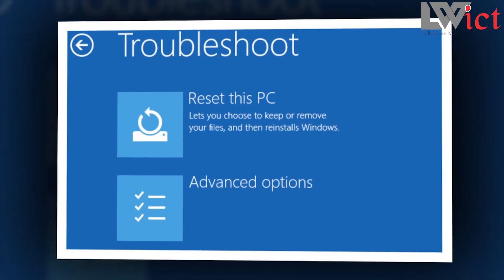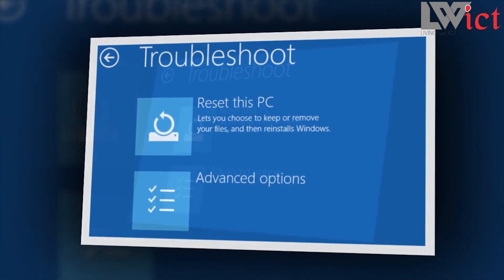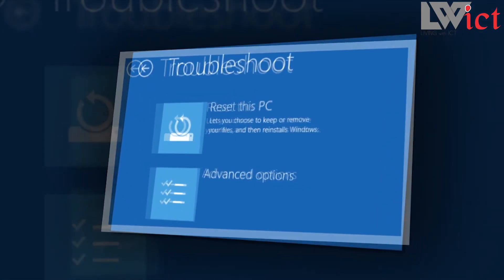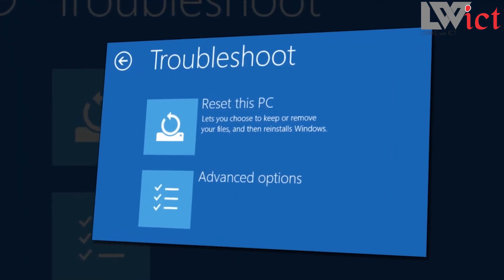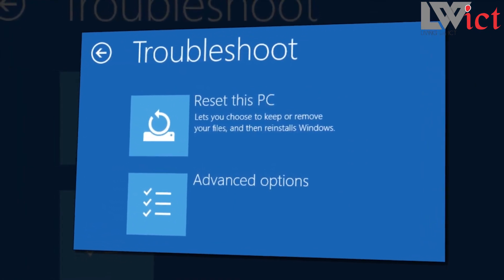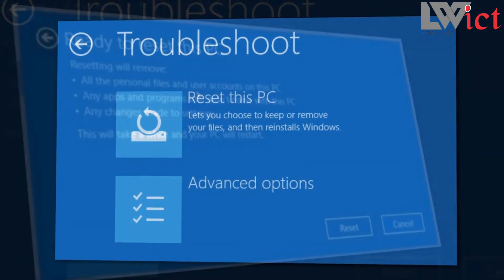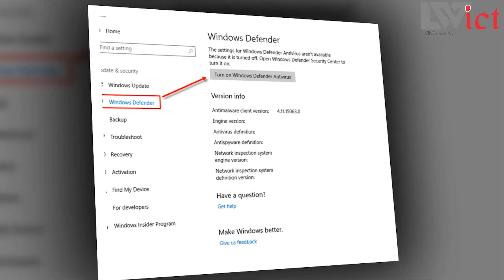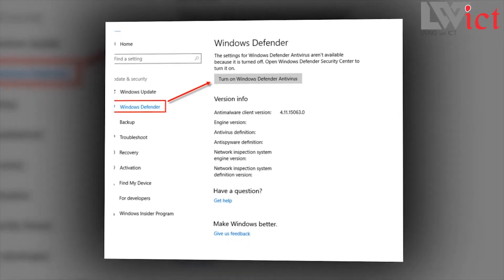यसरी जोगाउनुहोस् आफ्नो कम्प्युटर सिस्टमलाई मालवेरबाट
Living with ICT | ICT Tips - 4

Hello everyone! ICT TIPS is one of the segment of Living with ICT which you can watch in our official YouTube channel, Instagram and Facebook. This is a segment where you can get information on different kinds of tips, tricks and techniques related to ICT.  In this segment, you get to watch the tips to save the computer system from malware.

Host: Prajjwal Nepali
Cameraperson: Ellie Sharma